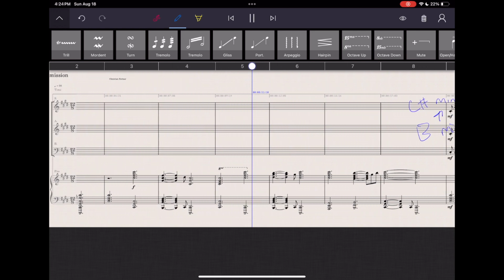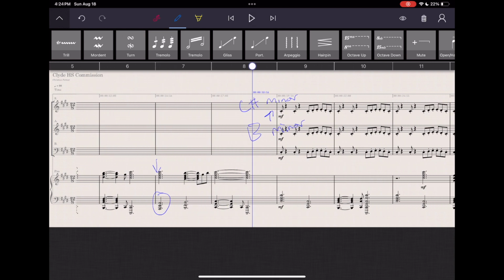Writing a Choral Composition from Start to Finish - Text-Setting, Part 1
✍🏻 Want to learn more about Choral Composition?

Welcome to Episode 6 of a 10-part series where I go through my composition process for choral music! In this episode, we begin to explore ideas of what text the choir could possibly sing to the notes. Most composers will actually pick out a text first and then start writing the music, but typically do it the other way around because I'm weird like that. :)

Follow Christian on Social Media!

Interested in commissioning a choral piece like this?

0:00 - Intro
0:34 - How I'm Weird
1:01 - First Step for Writing Text
1:25 - Free Resource for Music Teachers
1:55 - Letting the Music Speak the Text
2:27 - My First Ideas for the Text
3:56 - Mapping Out the Words
5:44 - Preview for Next Episode